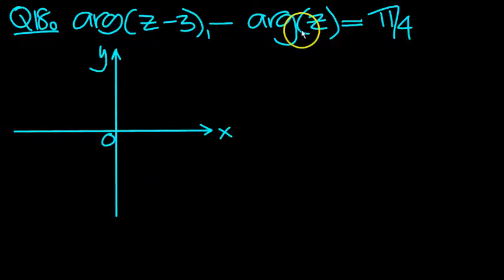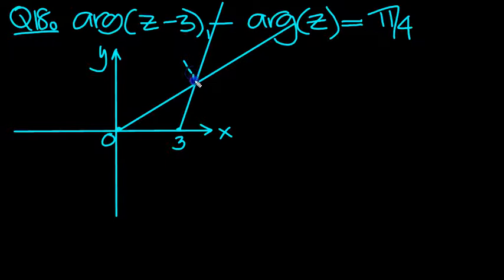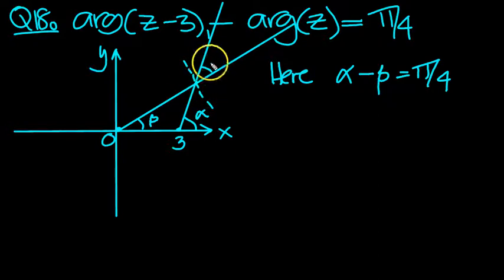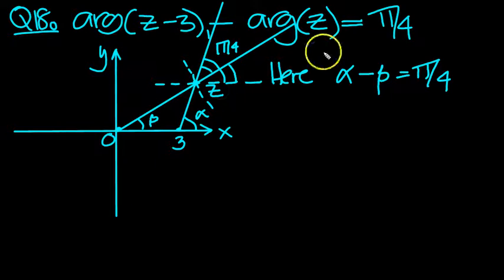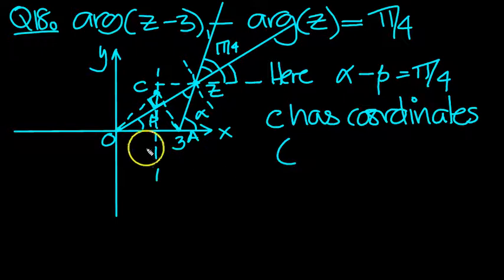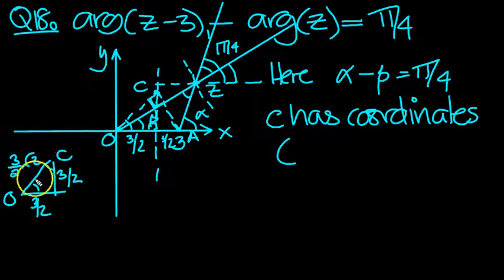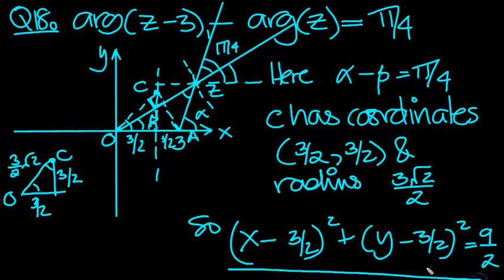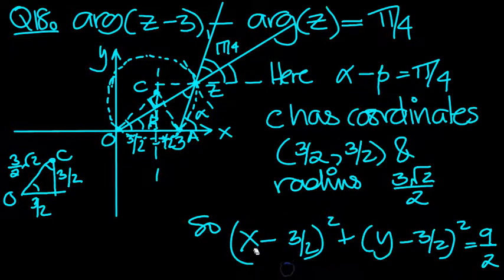Complex Loci and Regions Q18